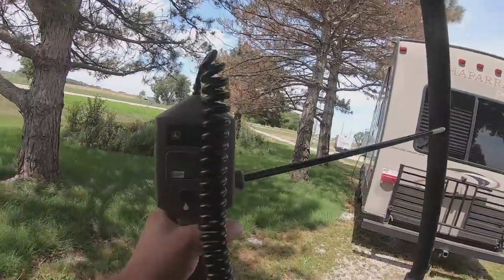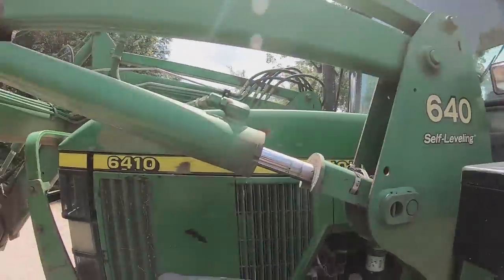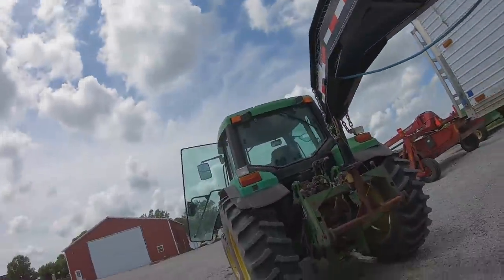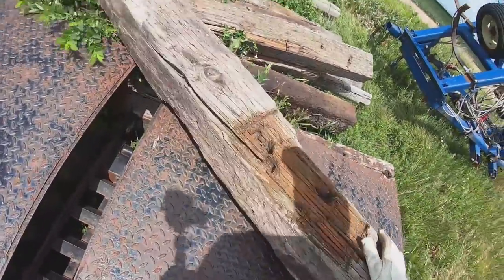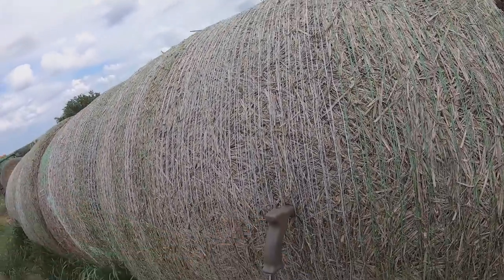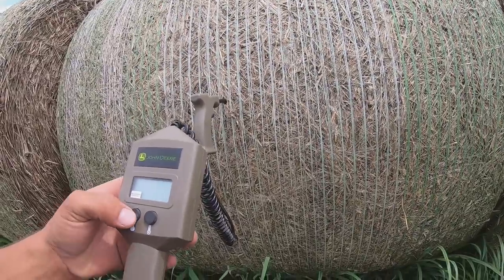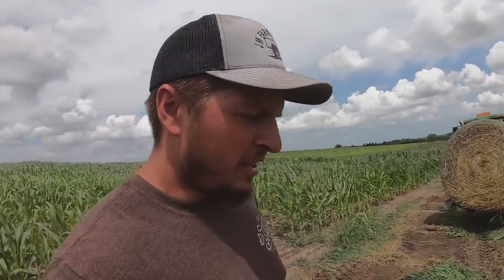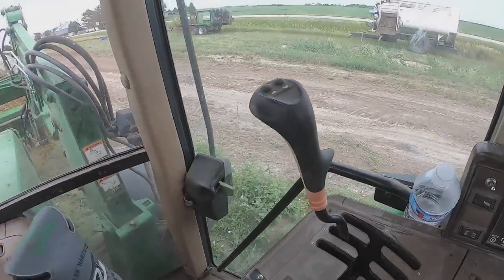Hauling Hay Vlog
moving rye bales back to the feedlot from the field!

If You like watching farming videos including tractors or livestock then your in the right place!

Hey everyone I am a 4th generation farmer, grew up in south central Nebraska living the farm kids dream. As I got older I was able to turn that dream of one day being a farmer into reality! Soon enough into farming I realized that I needed a second source of income to keep on top of todays lifestyle and invested into livestock! After a few years of watching youtube farms i decided to record our farm and how we operate.